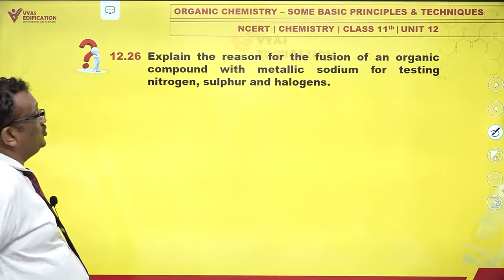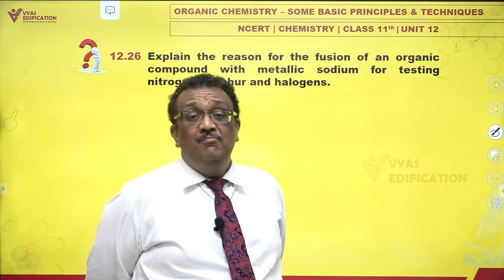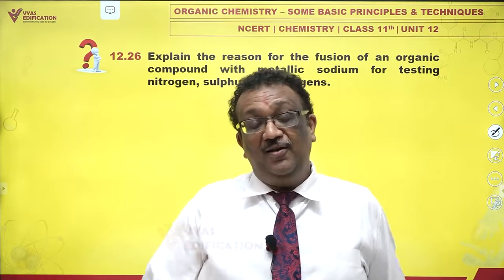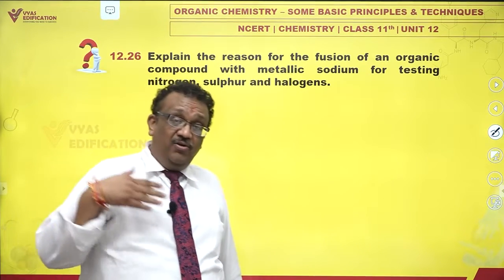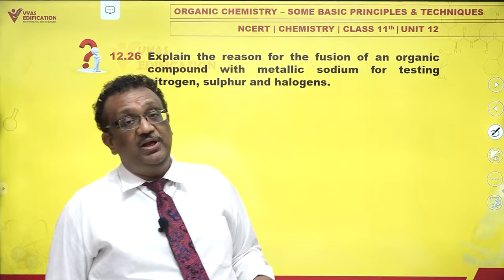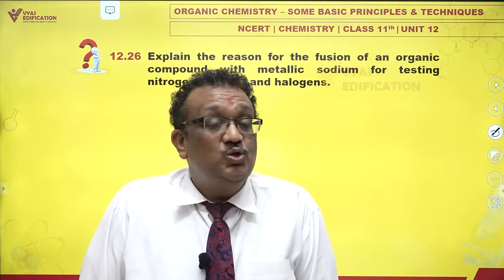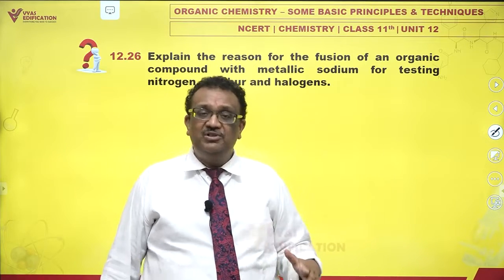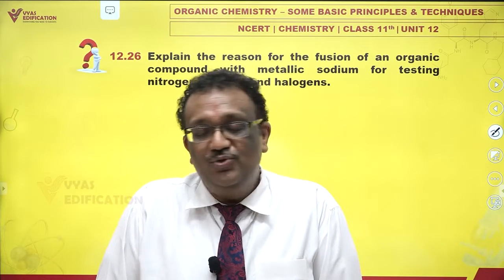NCERT 11th Chemistry Unit 12 Q 26 Some Basic Principles & Techniques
12.26  Explain the reason for the fusion of an organic compound with metallic sodium for testing nitrogen, sulphur and halogens.

12th Passed or currently in 12th  Students - Path Breaker JEE (1 Year online exhaustive course)

For NEET
12th Passed or currently in 12th  Students - Path Breaker NEET (1 Year online exhaustive course)

CBSE Solutions
NCERT Solutions
NCERT 11th
NCERT 11
CBSE 11th
11th Solutions

Explain_the_reason_for_the_fusion_of_an organic compound with metallic sodium for testing nitrogen,
sulphur and halogens.